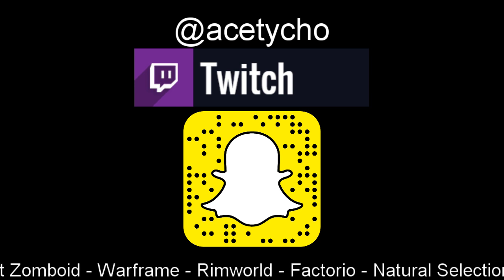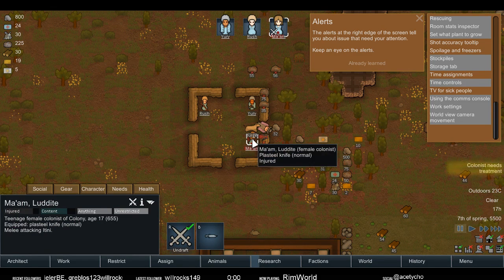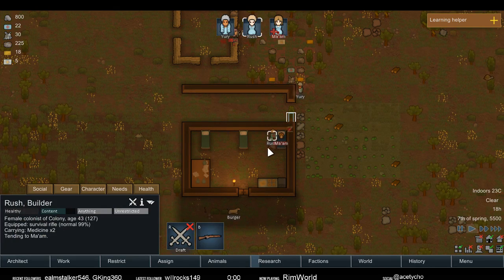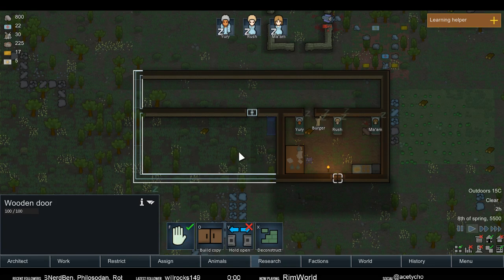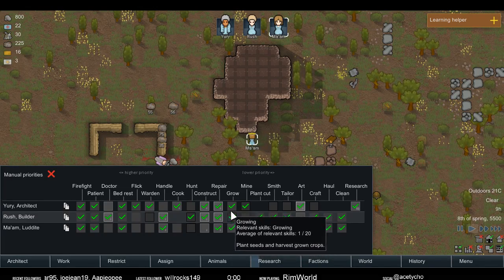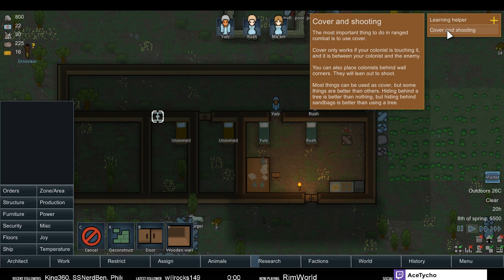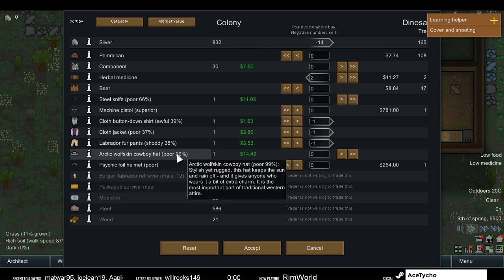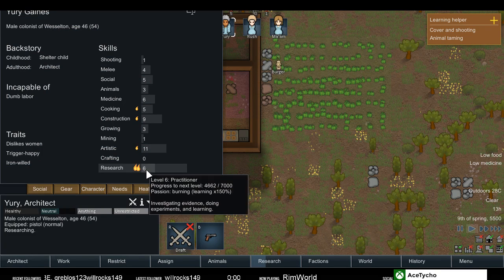EP. 1 RimWorld - New training review start + RimWorld scenario